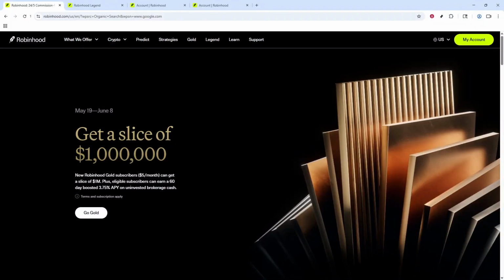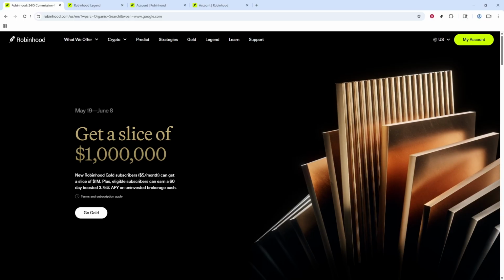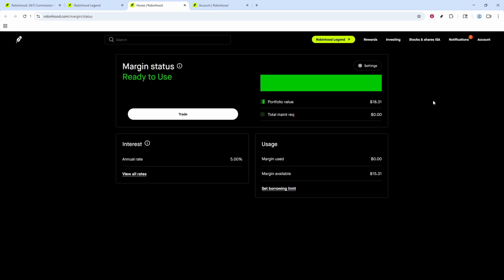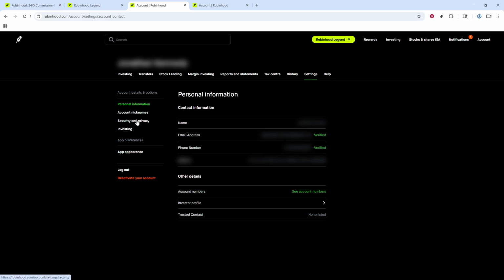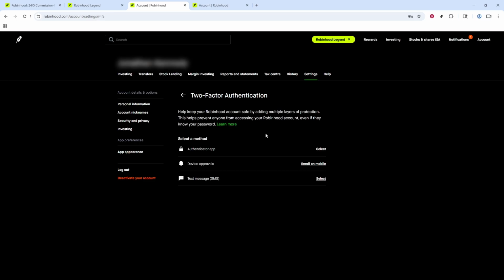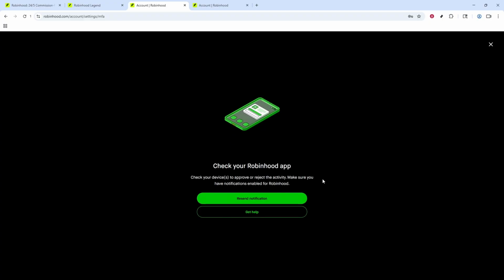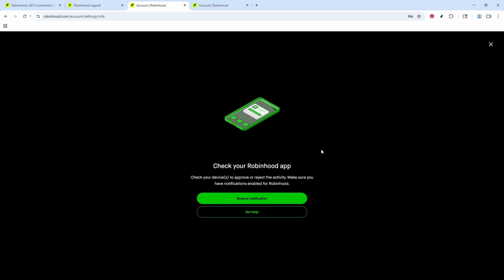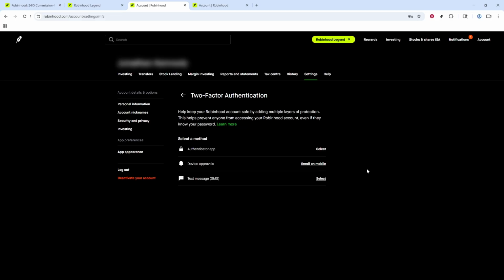How To Set Up Two-Factor Authentication On Robinhood (2026 Beginner Tutorial)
In today's video, I will walk you through how to set up two-factor authentication on Robinhood Legend. Learn how to access security settings, enable 2FA, and choose between SMS verification or an authenticator app to help protect your Robinhood account. Two-factor authentication adds an extra layer of security by requiring a verification code along with your password when signing in.

Video Chapters:
00:00 Introduction
00:08 What You'll Learn
00:15 Log In to Robinhood
00:31 Open Account Settings
00:37 Select Settings
00:46 Open Security & Privacy
00:52 Find Two-Factor Authentication
01:03 Choose a Verification Method
01:11 Set Up SMS Verification
01:21 Set Up Authenticator App
01:41 Enable Two-Factor Authentication
01:49 Confirm 2FA Is Active
01:58 Conclusion